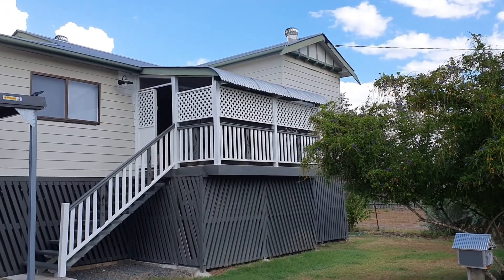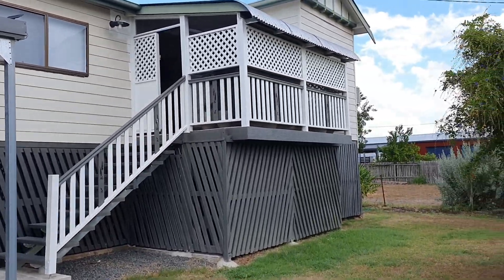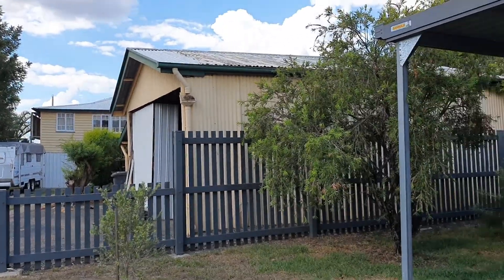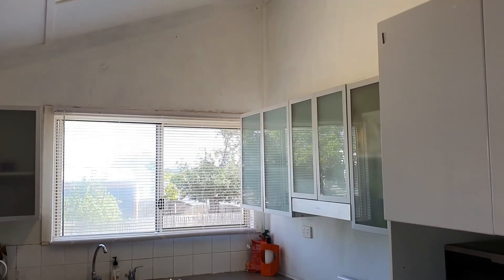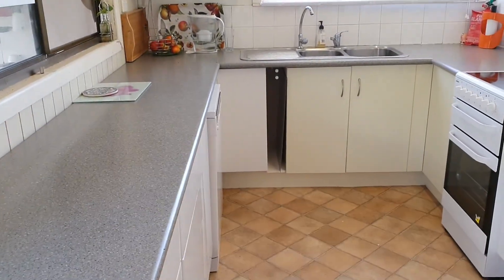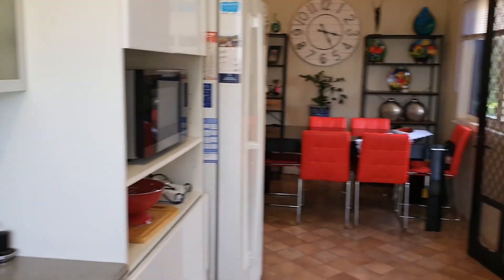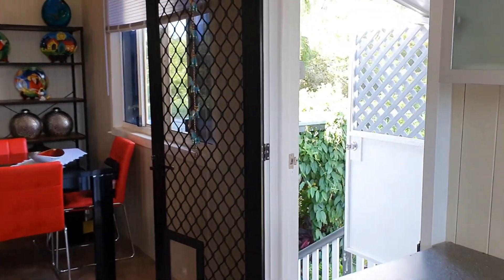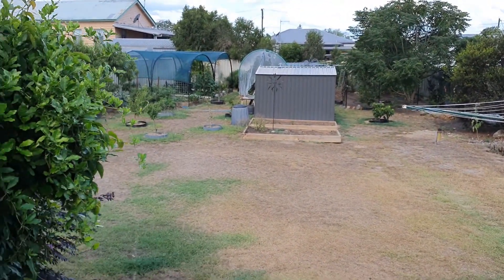Virtual Tour 17 Rutherford St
High-set Renovated Home
$150,000

17 Rutherford Street, Monto

This high-set home is sure to impress anyone looking for a quality, modern home with large carport space, room for the caravan & under house workshop and storage.

Features include:
Private front & back verandah's, perfect for enjoying the wonderful climate year round
Spacious open-plan living with ceiling fans and air-conditioning
Modern kitchen with dishwasher
All bedrooms features built-in robes and 2 with split system air-conditioning
Renovated modern bathroom with large shower, modern vanity & toilet
Laundry under house

The fully fenced back yard features vegetable gardens with shade covers, fruit trees, chook pen, garden shed and established lawns. There are also 2 rain water tanks and the house can be switched between rain water or town water. For anyone environmentally conscious, this property is a real head start!

There is a large carport big enough for 4 cars - or ample room for longer vehicles & caravans, etc.

Situated in the heart of Monto, within walking distance to shops, town pool, school and more!